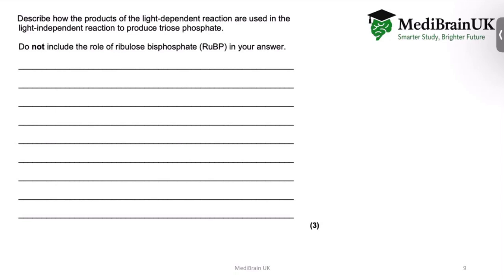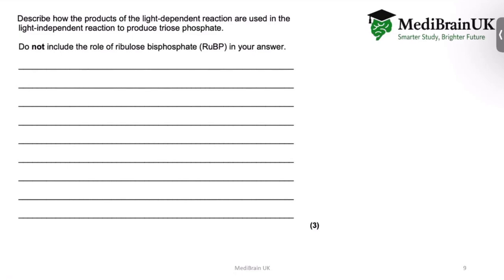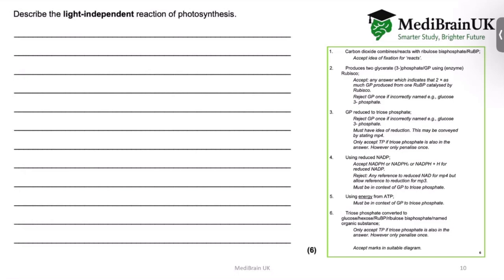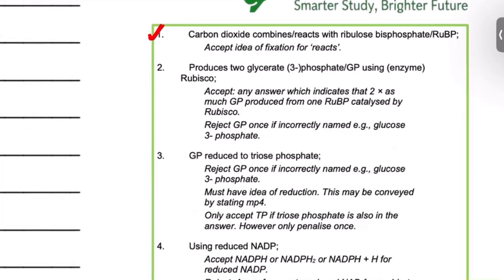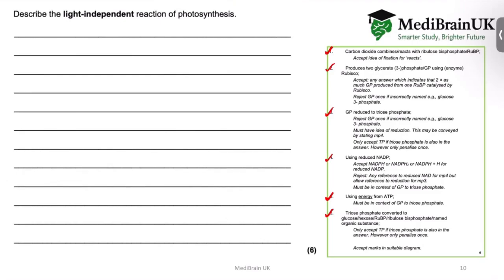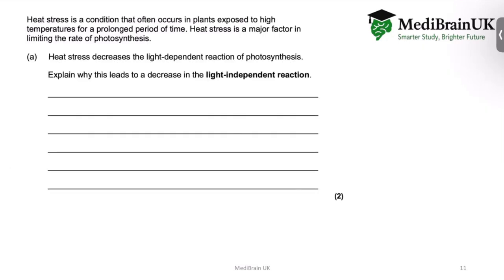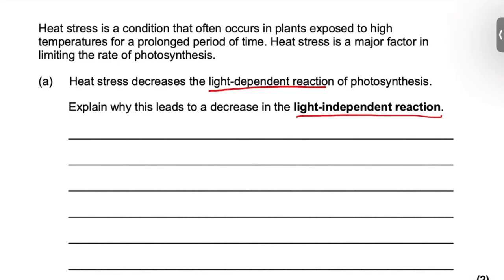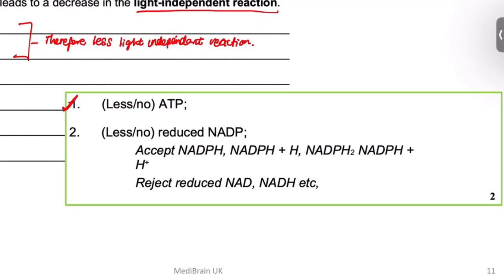A Level AQA Biology: The Calvin Cycle Exam Questions | Classroom Experience | Complete Lesson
Welcome to your full A Level AQA Biology lesson on the Calvin Cycle. This recorded session gives you the complete classroom experience — perfect for revising, catching up on missed lessons, or getting ahead on your studies.